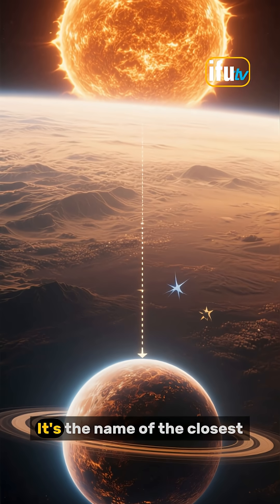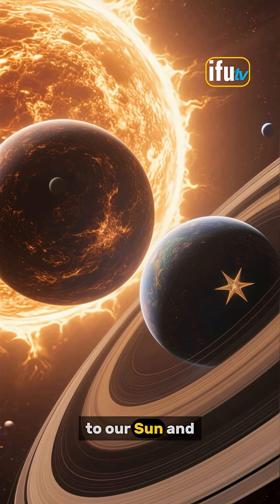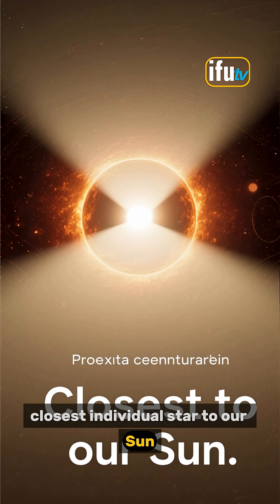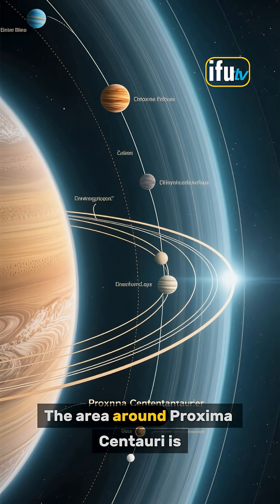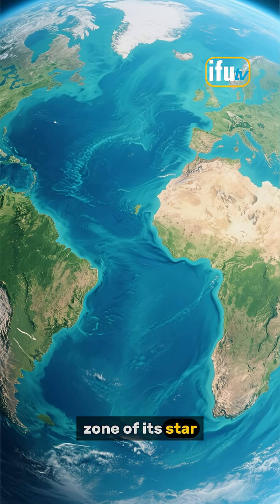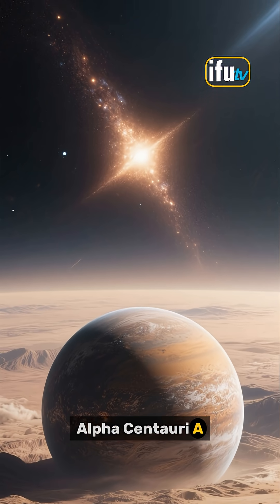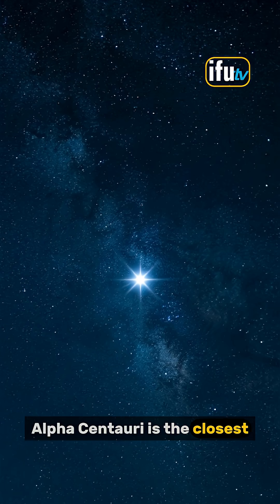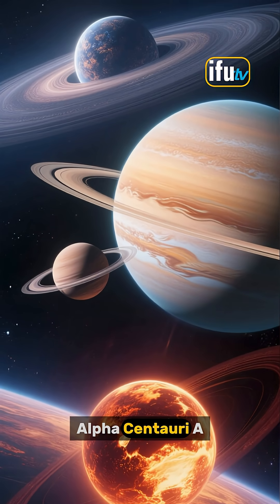What is Alpha Centauri?